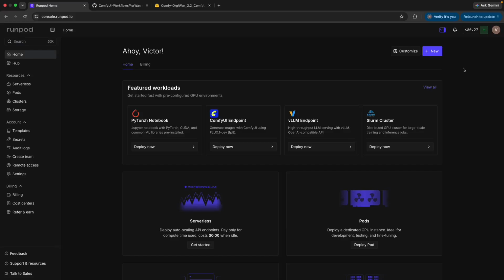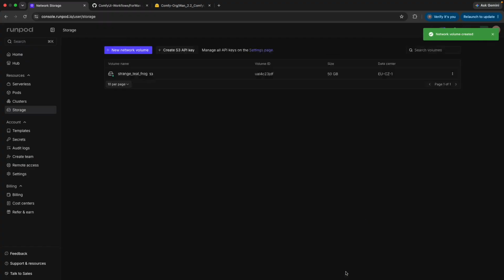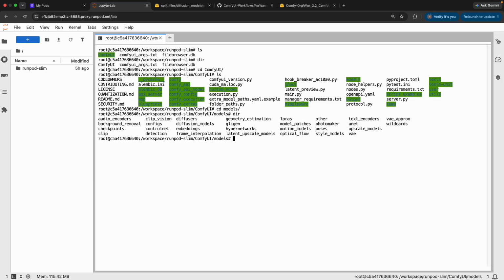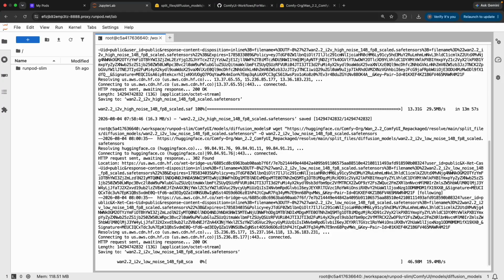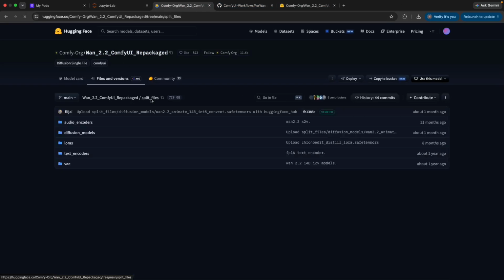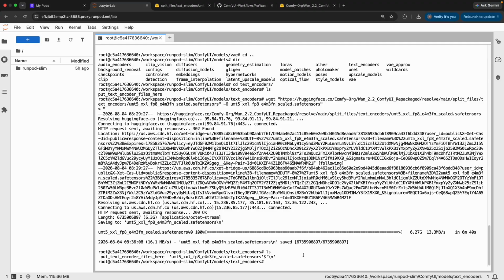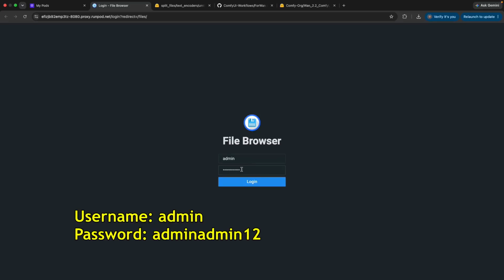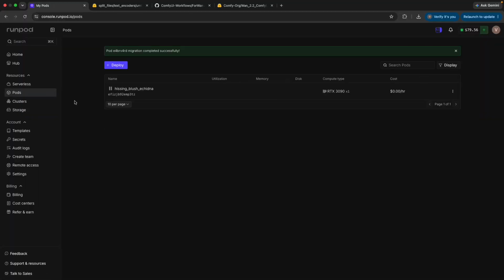Wan 2.2 Install and Setup on Runpod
In this video we setup Wan 2.2 to run in Runpod, in case if you do not have a GPU locally, or for whatever reason want to use cloud GPU resources.

**IMPORTANT**
In this video we will not be using the actual Wan 2.2 workflow, if you want to see that video click on this link:

Timeline:
0:00 - Intro
0:56 - Creating a Pod
2:52 - Entering your pod with terminal
3:24 - Downloading model files through runpod terminal
9:02 - Renaming a file if you make a mistake
10:24 - More ways to navigate runpod files
10:48 - Opening File Browser
12:02 - Closing out your pod
12:55 - Closing

we need:
wan2.2_i2v_high_noise_14B_fp8_scaled.safetensors
wan2.2_i2v_low_noise_14B_fp8_scaled.safetensors
in our ComfyUI/models/diffusion_models folder.

we need:
wan2.2_i2v_lightx2v_4steps_lora_v1.1_high_noise.safetensors
wan2.2_i2v_lightx2v_4steps_lora_v1.1_low_noise.safetensors
in our ComfyUI/models/loras folder

We need:
wan_2.1_vae.safetensors
In our ComfyUI/models/vae folder

We need:
umt5_xxl_fp8_e4m3fn_scaled.safetensors
In our ComfyUI/models/text_encoders folder.

To install any of these in runpod we will use:
wget "download_link" -O filename.safetensors
Remember to put the download link inside of quotation marks and to not forget to append .safetensors to the file name. And that you are in the folder where you want to place the file before running this command.